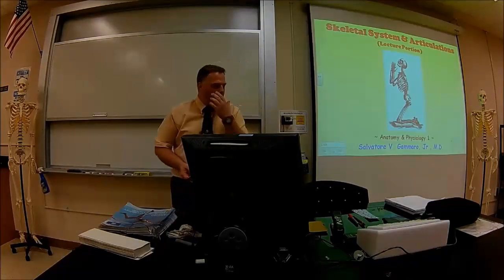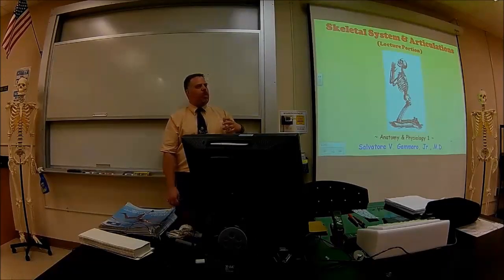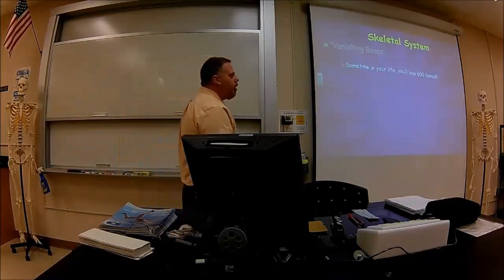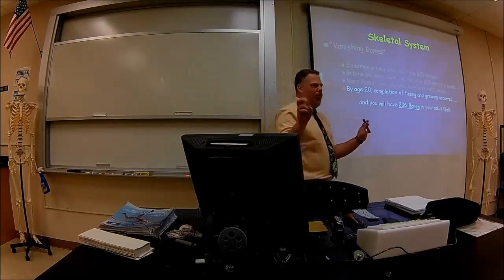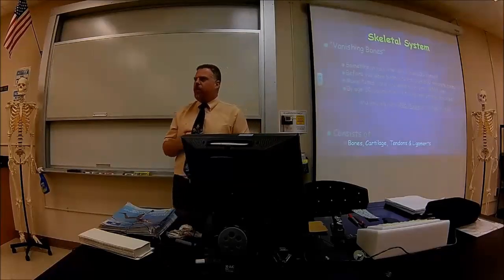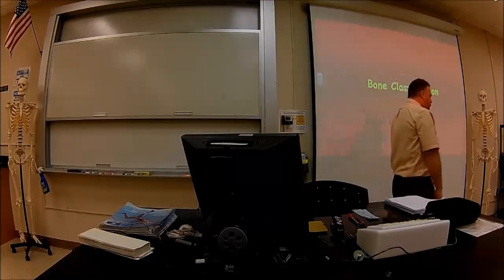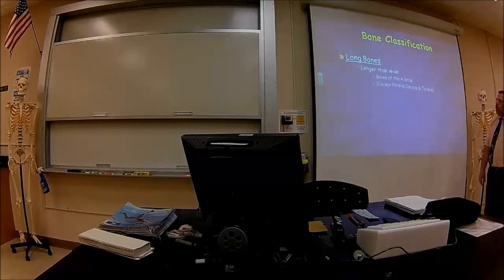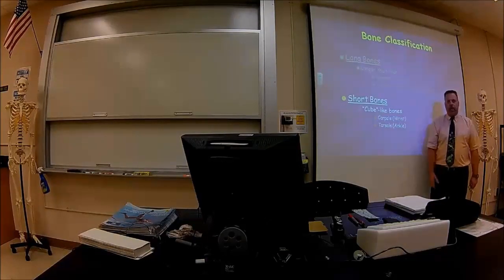Skeletal System LECTURE a01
- Intro to the Skeletal System
- Classifying Bones
- Features of a Long Bone
- BONE HISTOLOGY
Osteocytes / Osteoblasts / Osteoclasts
- Rickets / Osteogenesis Imperfacta
- Calcium (Hormonal) Regulation
- Compact Bone / Spongy Bone
- Bone Remodeling due to Mechanical Stresses